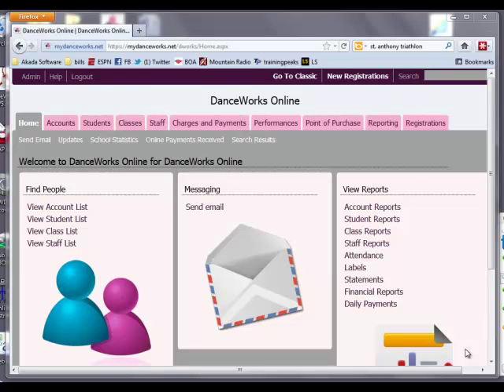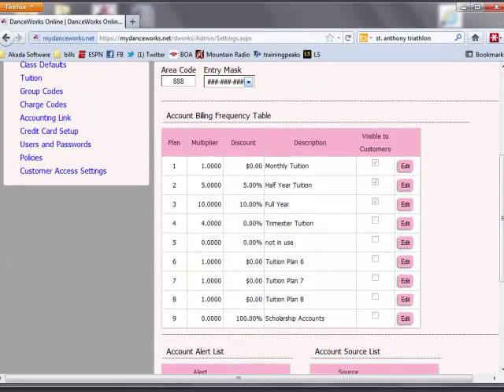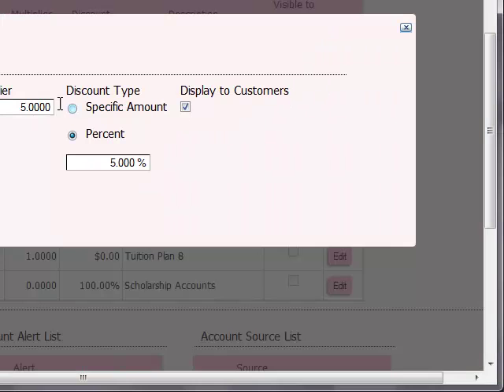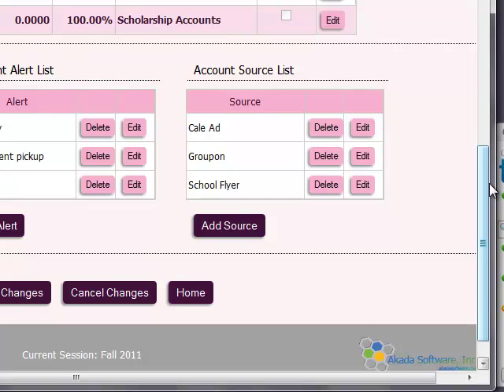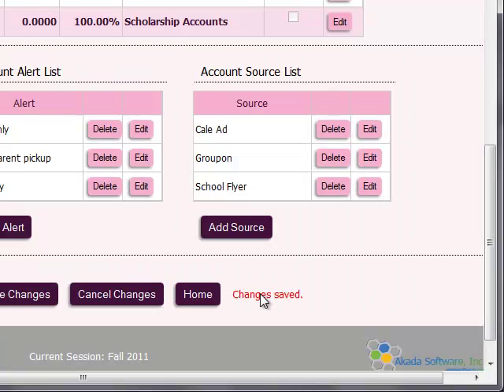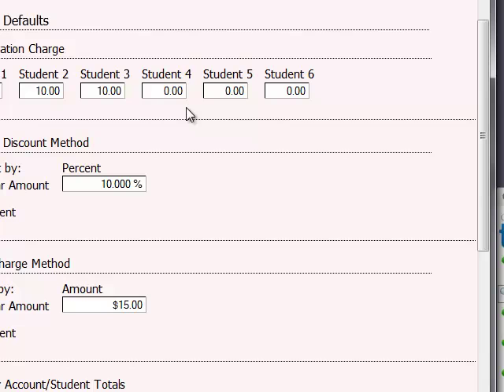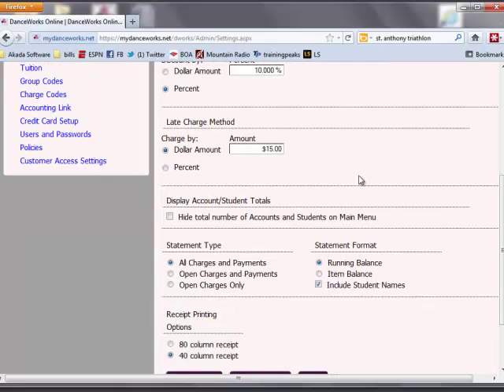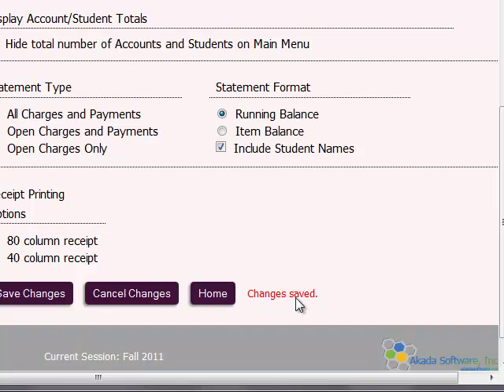Danceworks Online: Account Defaults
Learn how to set up account defaults like billing frequency, account alerts, and source codes.